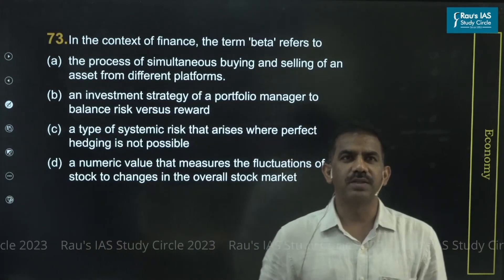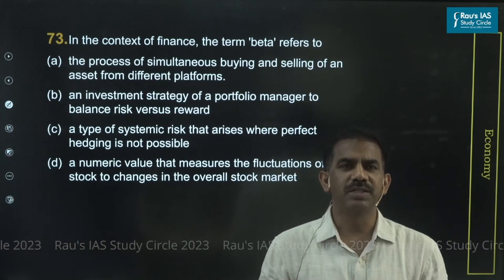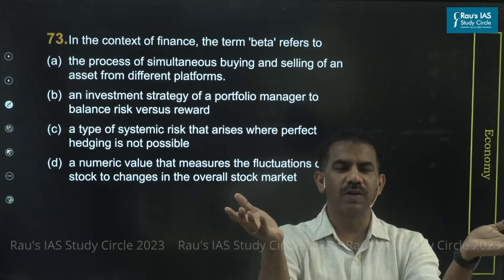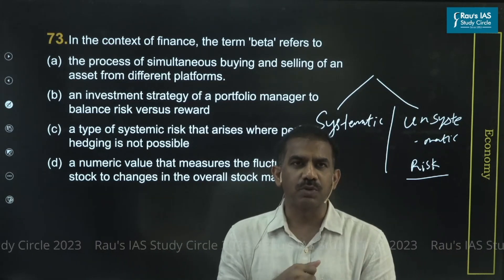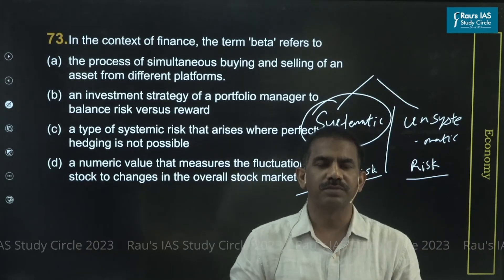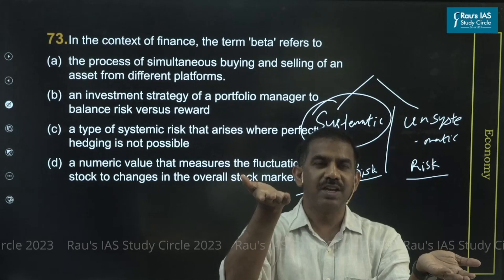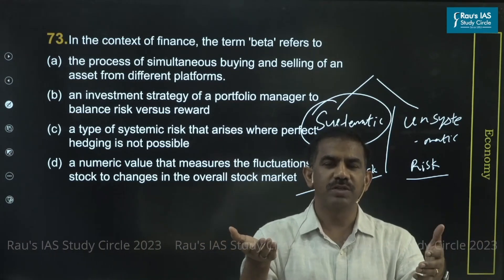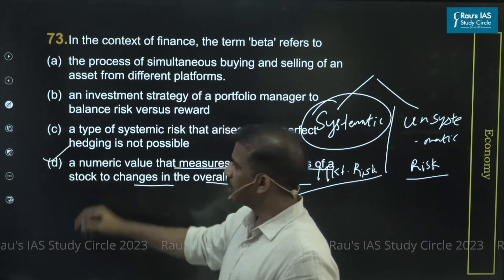UPSC CSE Prelims 2023 | GS Paper 1 | Question - 73 | Set - A | Answer & Explanation | Rau's IAS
🎯Question 73 : In the context of finance, the term 'beta' refers to
(a) the process of simultaneous buying and selling of an asset from different platforms.
(b) an investment strategy of a portfolio manager to balance risk versus reward
(c) a type of systemic risk that arises where perfect hedging is not possible
(d) a numeric value that measures the fluctuations of a stock to changes in the overall stock market
🎯Answer : (d)
BETA in the share market is an indicator used by investors to assess the risk attached to a specific stock. It enables the investors to understand whether a stock moves in the same direction as the rest of the market.
🎯Connect with Rau’s IAS Study Circle